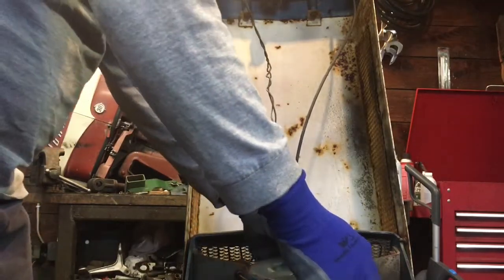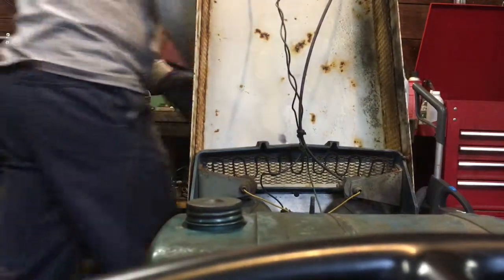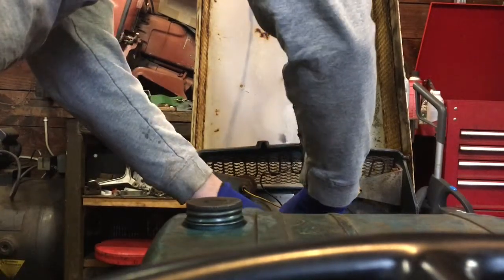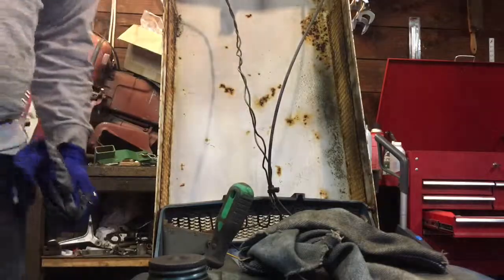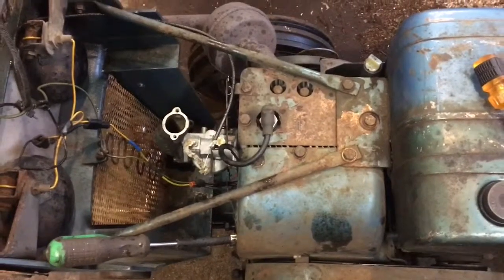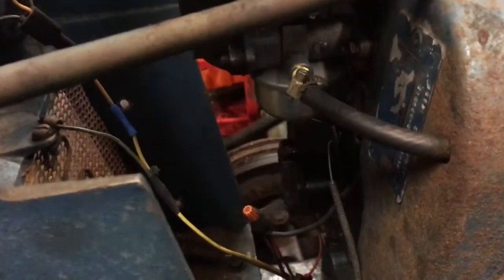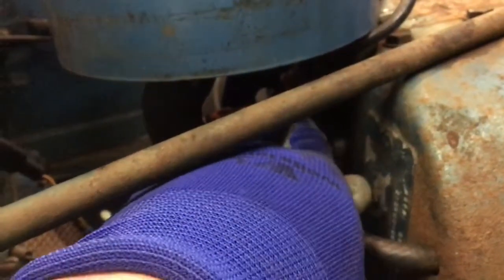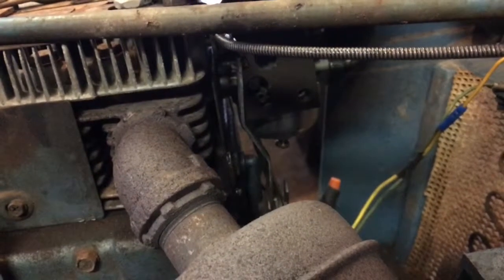Working on the 1965 Sears Suburban